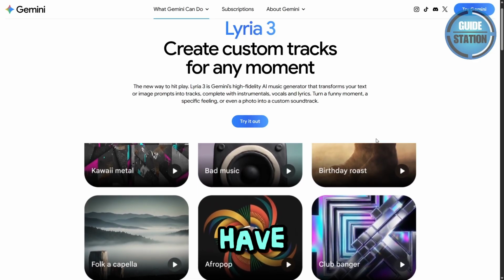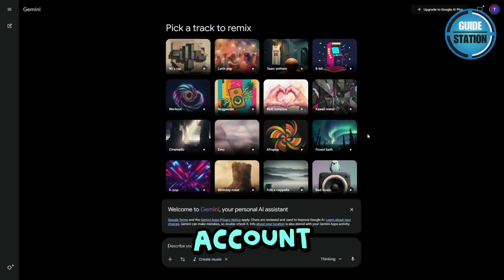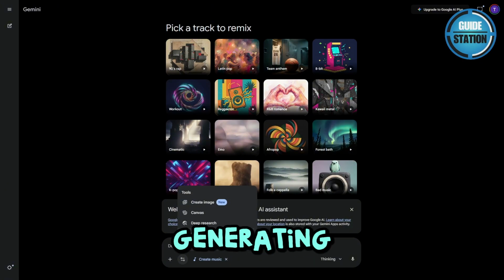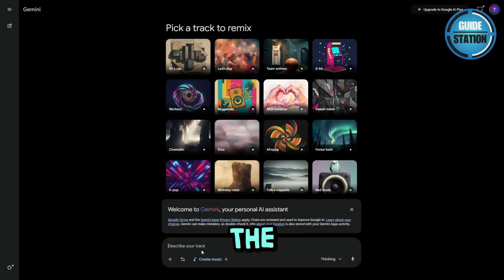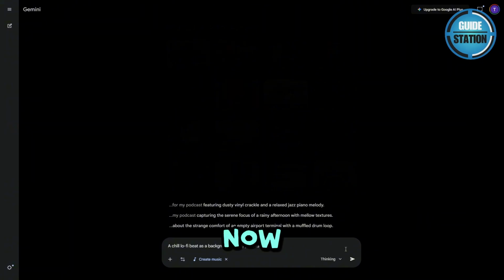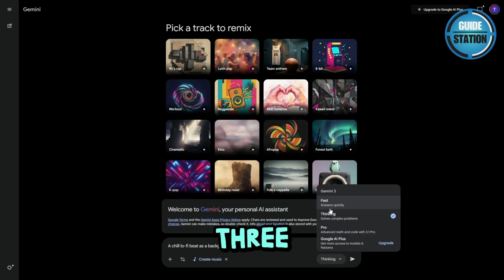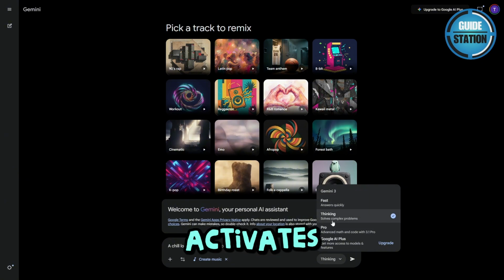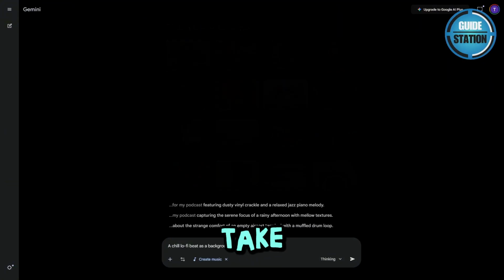How To Create Music With Lyria 3 Pro In Gemini (3 Min Tracks)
How do I create music with Lyria 3 Pro in Gemini? In this video tutorial, I’ll show you how to create 3-minute tracks using Lyria 3 Pro in Gemini. Enjoy!